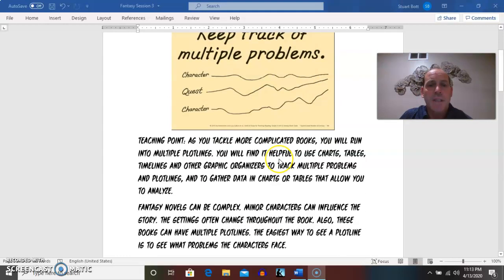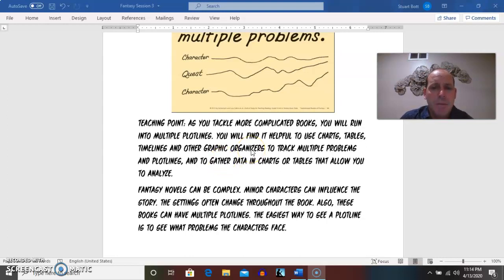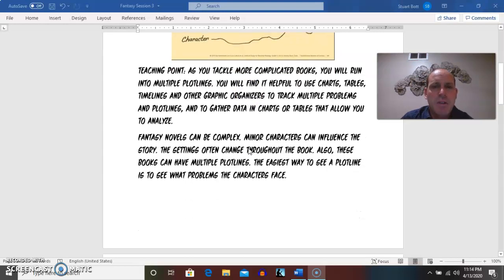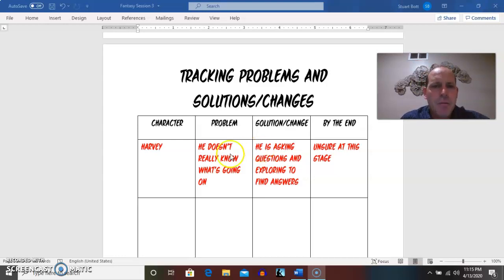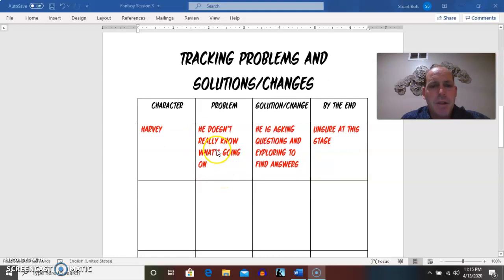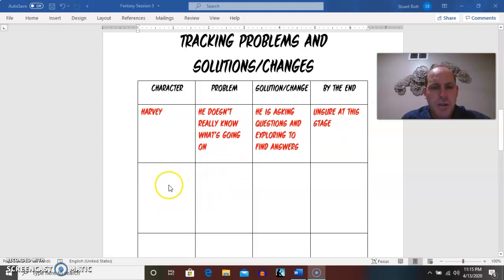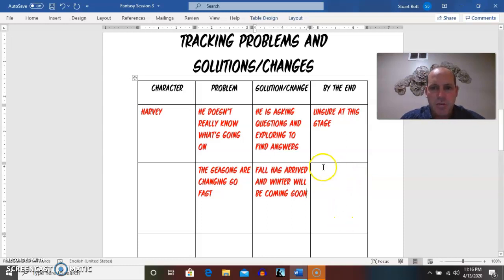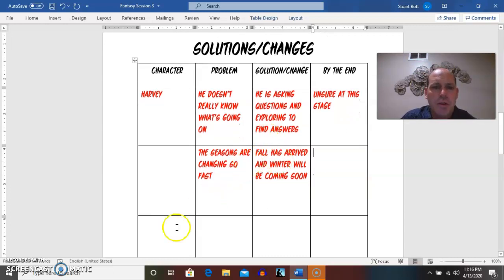Session 3 explanation and worksheet